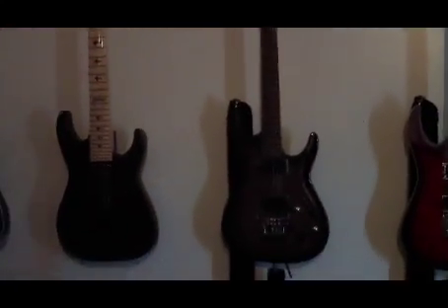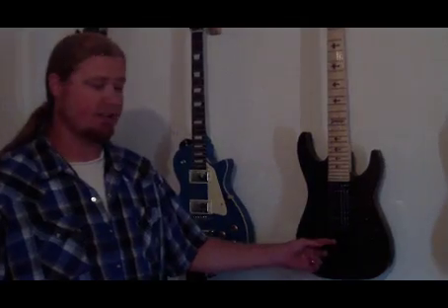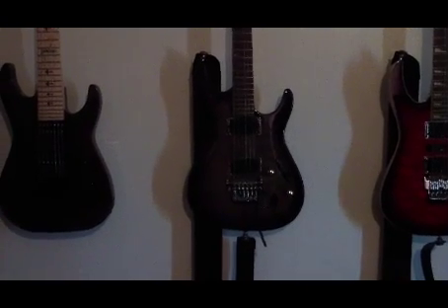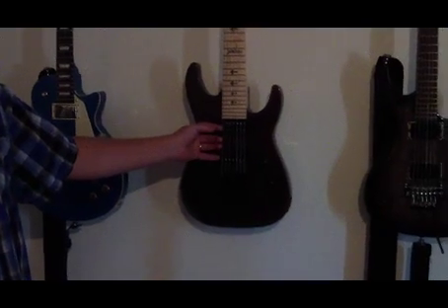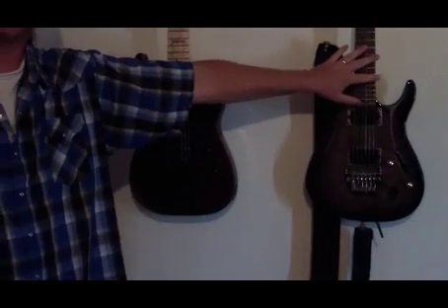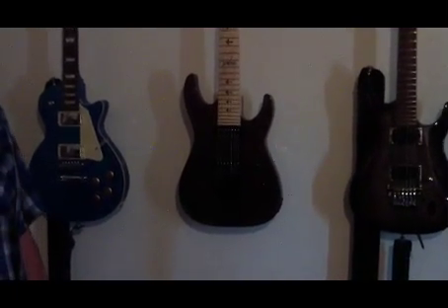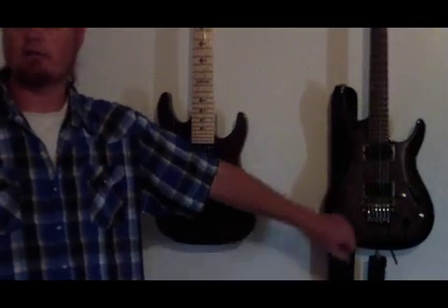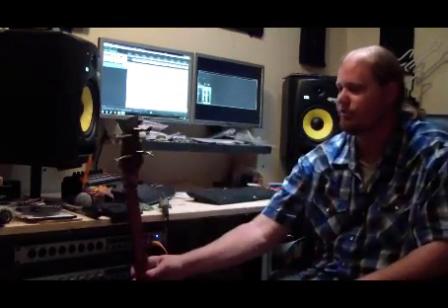Kit Mayrhofen -- Dominus Custom Guitars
Jeff and Phillip from Re-Axe visiting with Kit, This awesome custom guitar builder in Southern Arizona. In this video he talks about his methods as well as pricing details for both new guitars or customiing your current models.